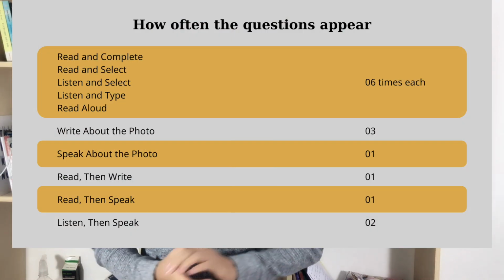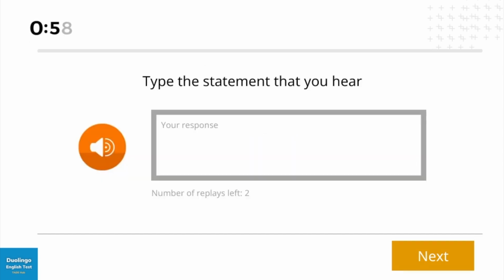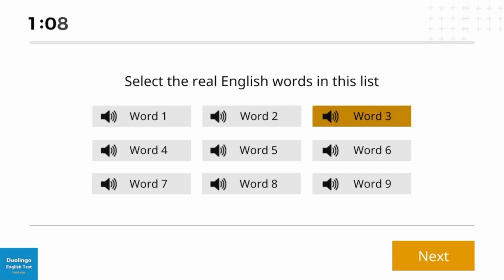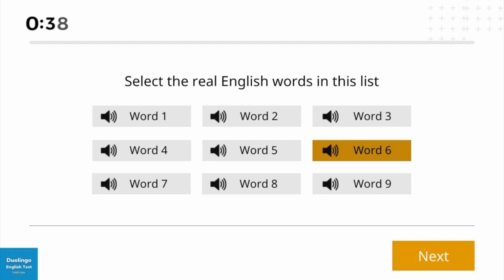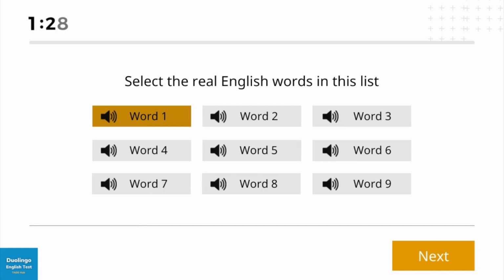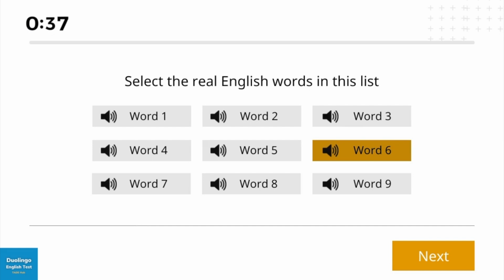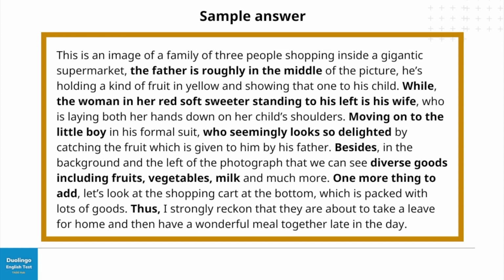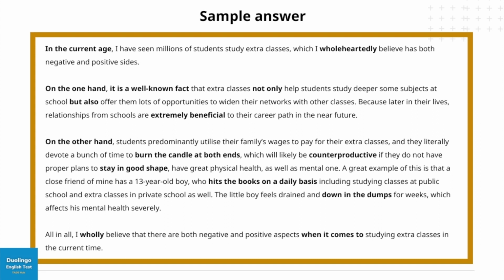Duolingo English Test | Full Test and Answers #1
updated: We just published our 2nd Full Test on 2nd February 2022.

Welcome all to our DET Full Practice Tests. In this series, we will be creating lots of Full Tests for you to practice in order to achieve your dream score.

This video is our 1st Full Test, so take it to boost your skills.
If you want to pose any question or simply study our tips and techniques to enhance your skills. Join our communities:
- Telegram: You will receive a link when you create your FREE account on the DET Practice Platform.